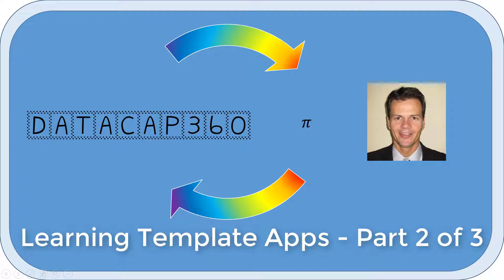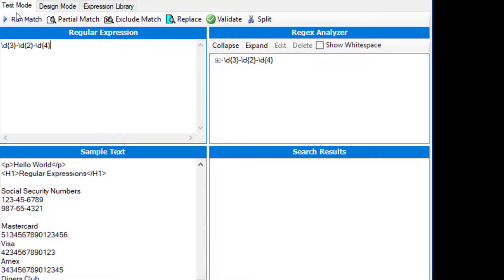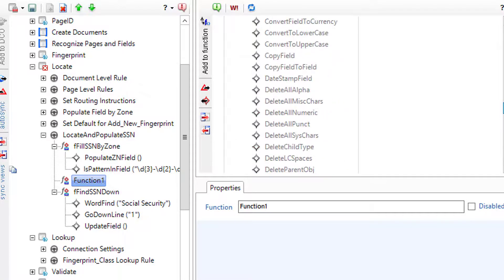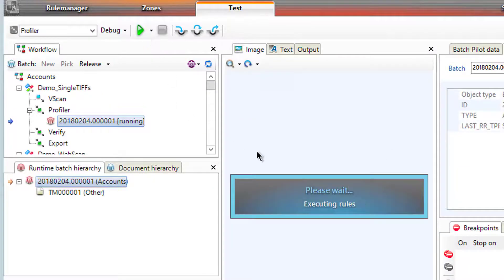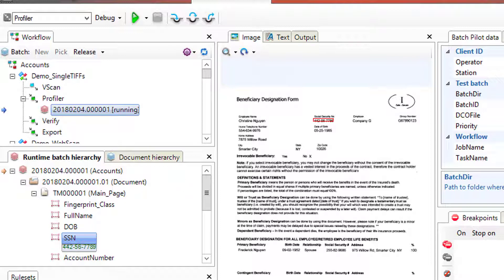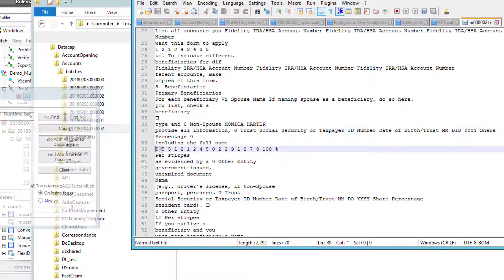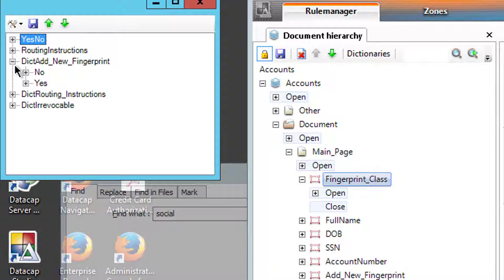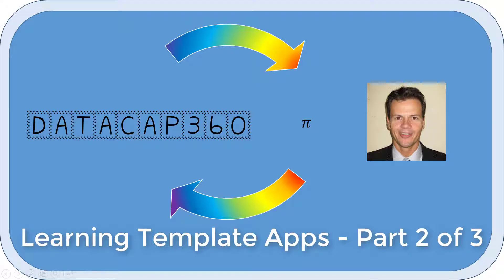Learning Template Applications Part 2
in this segment I continue with the previous application and show how to pre-populate the new fingerprint when a new document layout comes in. This will help speed the process of creating new fingerprints.There is a section where I show how to look up values using a regular expression and another section where I show how to create a pull down menu for a field value. This will work on any field type, not just on the learning template application.
There is one more set of videos coming that show how to create a gateway application to route different document types to different applications. This is important because learning template applications are really good at a single document type and if you are dropping all kinds of different documents into a scanner you may need a pre-sort.

Sorry if the audio sounds muted. I recorded this at 5am and my kids were still sleeping. In the play back I could hear myself trying to be a little quiet.